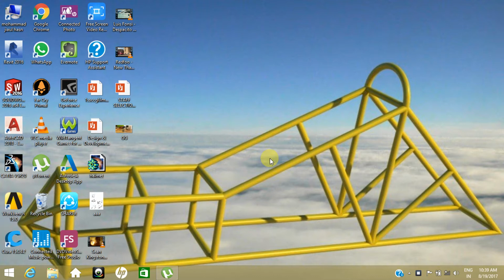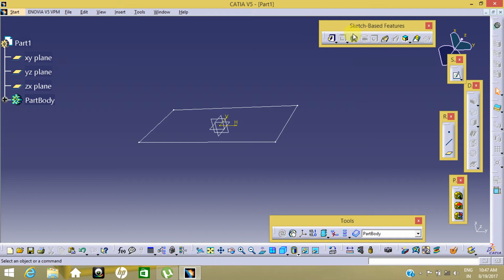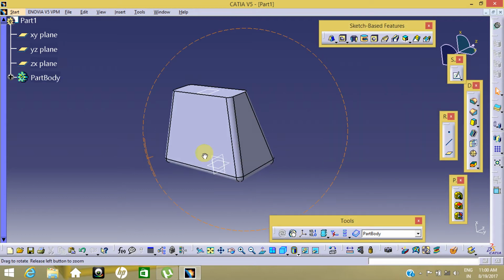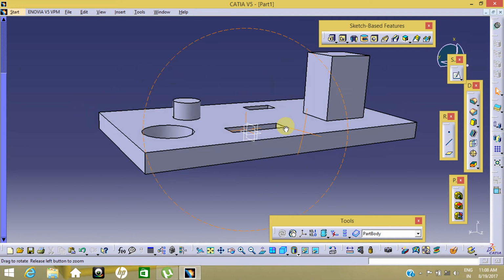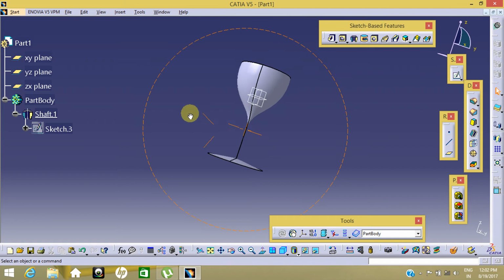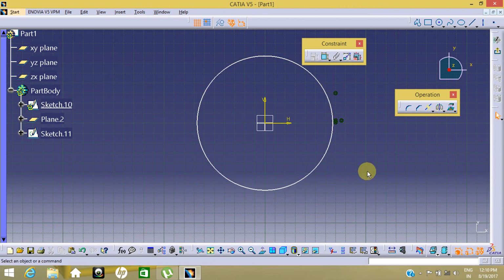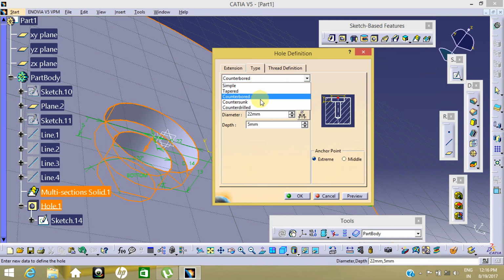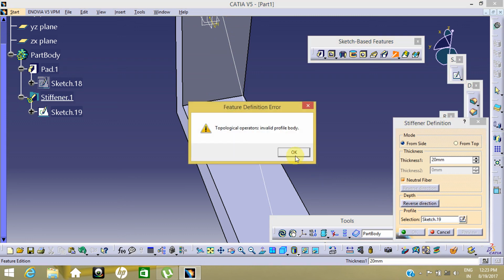CATIA 3D MODELLING PART1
3D modelling#sketch base feature tool#pad#pocket#shaft#groove#rib#slot#solid combine#stiffner#multi section solid#remove multi section solid